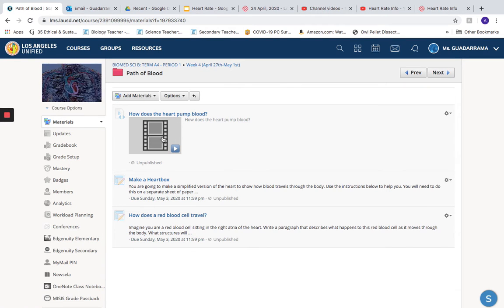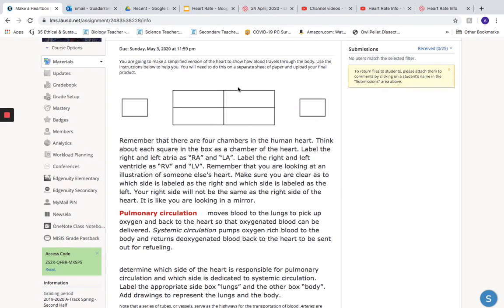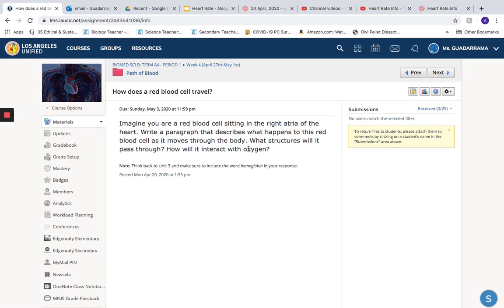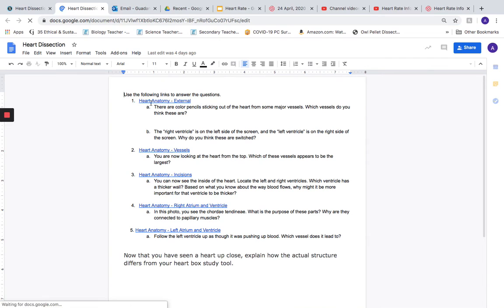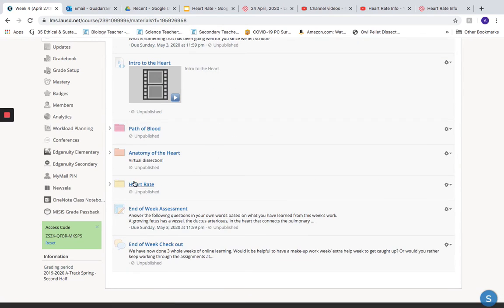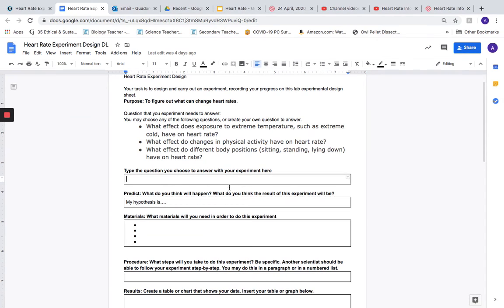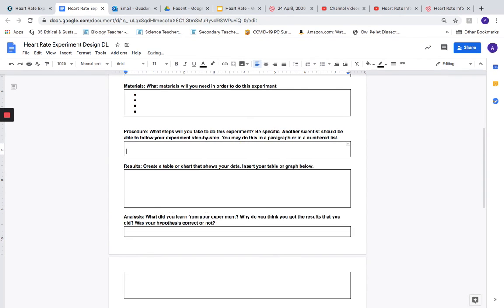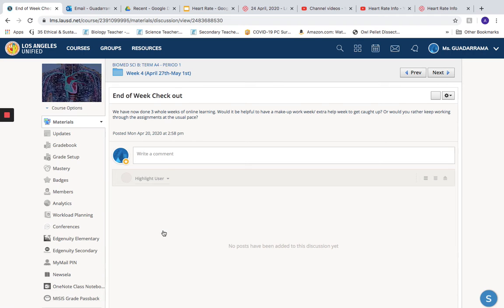Week 4 PBS